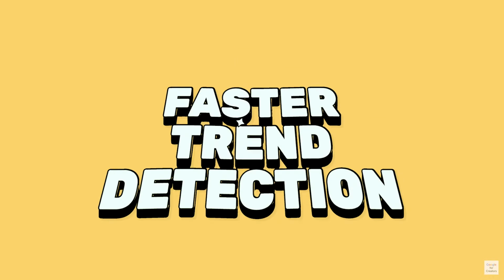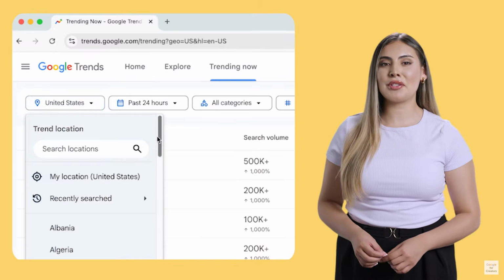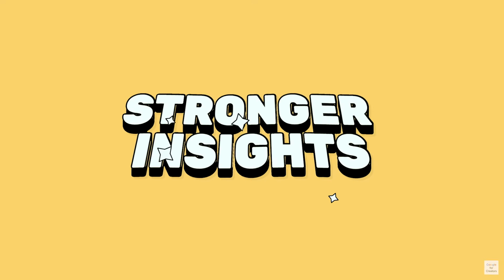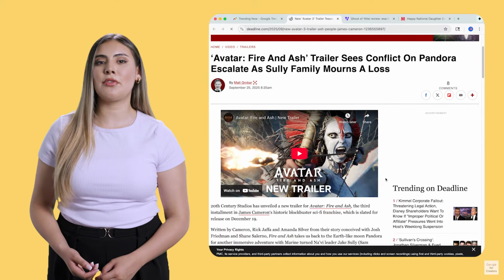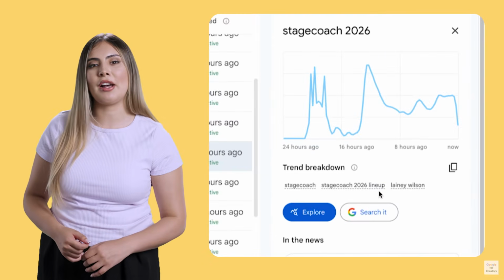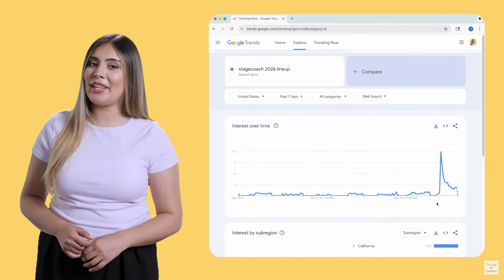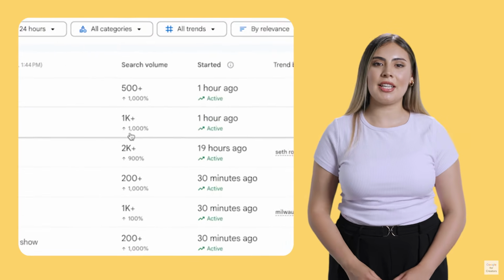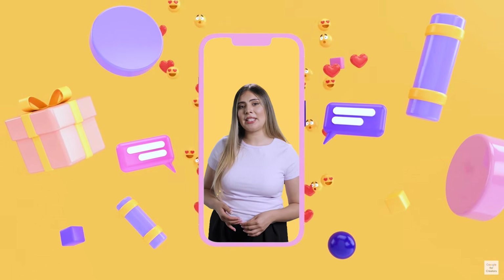How to Keep Your Content Relevant: Google Trends 101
Discover how to find trending topics for your channel using Google Trends. In this guide, we'll show you how to find fresh content ideas and grow your channel using google search data. Learn how to use the "Trending Now" page to discover what the world is searching for in real-time and how to find timely insights for your business or content.

Chapters:
00:00 - Introduction
00:41 - Faster Trend Detection
00:54 - Expanded Coverage
01:08 - Stronger Insights
01:38 - Trend Breakdown
01:54 - Location Specific Content
02:37 - Categories Feature
03:07 - Trending Topics
03:48 - Conclusion